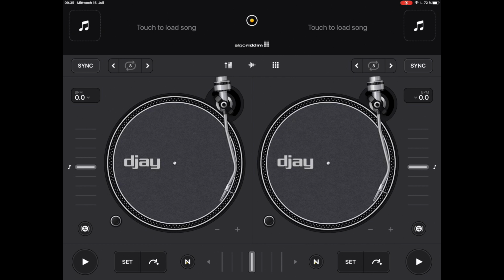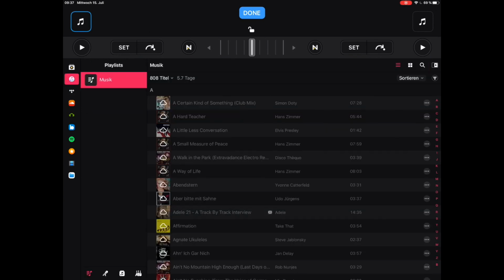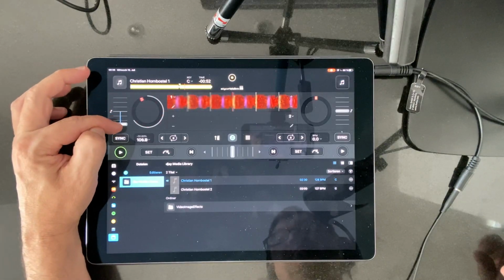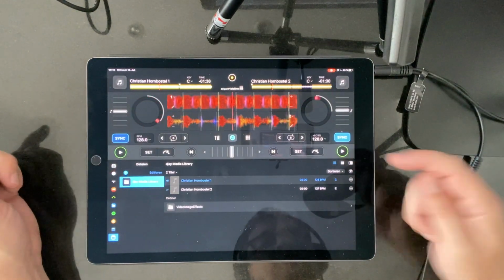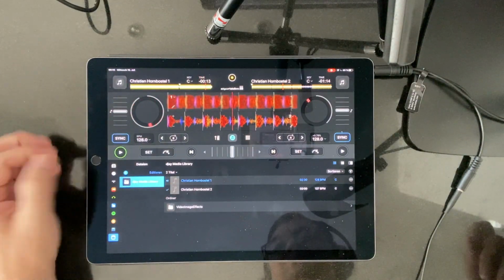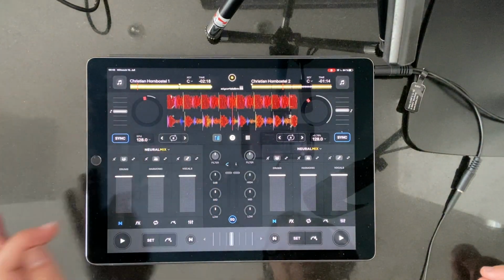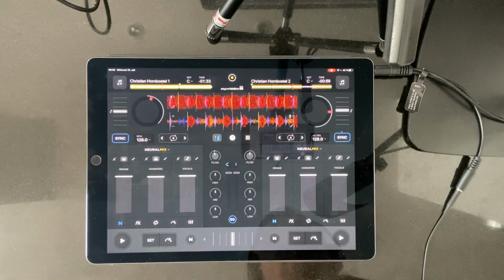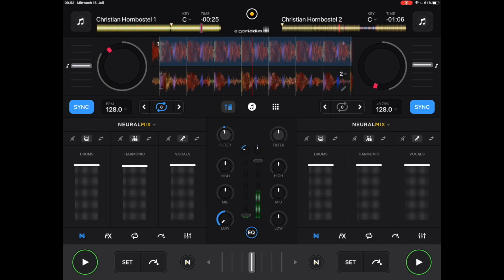Djay Pro AI for Ipad #1 tutorial for IOS (Algoriddim)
This is the first episode of a multi-part beginner tutorial for DJAY Pro AI by Algoriddim for IOS (Ipad or the Iphone). In this tutorial I will show you how to import tracks, synchronize them and make a perfect transition. We also look at the effects, EQs, filters and neural mixing. Have fun!